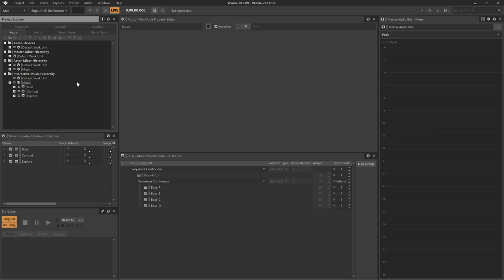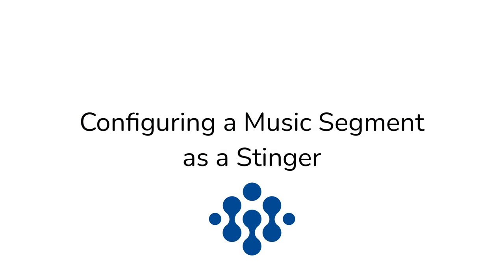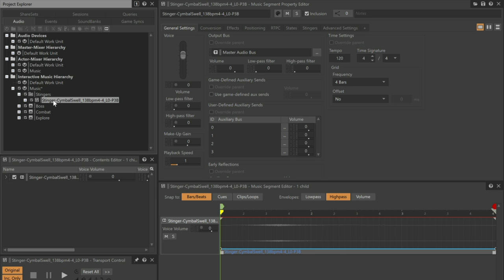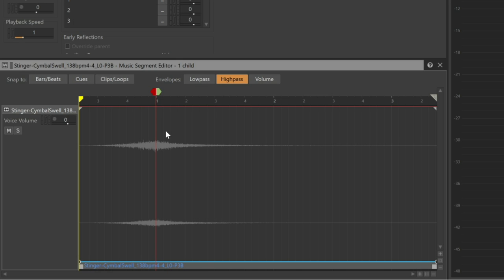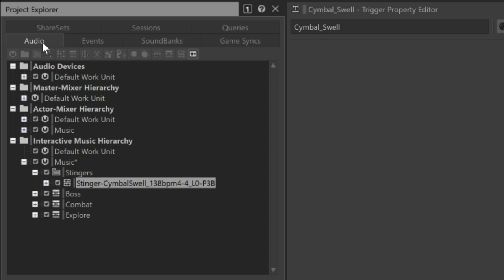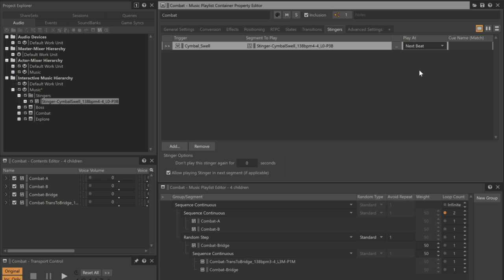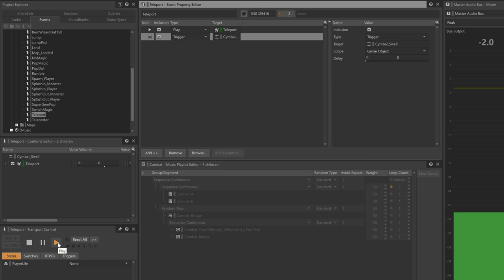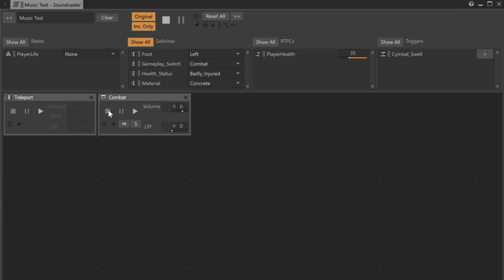Wwise-201- Lesson 5 - Implementing Stingers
This educational video contains supportive content to lesson 5 from the Wwise-201 Certification course.

Topics:
01:29 Configuring a Music Segment as a Stinger
04:12 Creating a Trigger
05:25 Adding Stingers to Music Objects
07:18 Using Events to Play Stingers
08:38 Testing Stingers